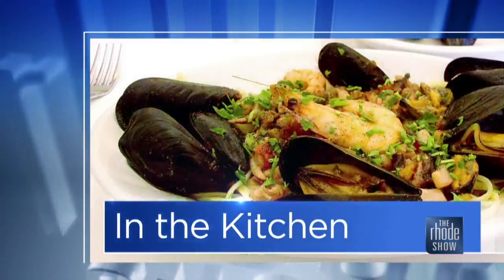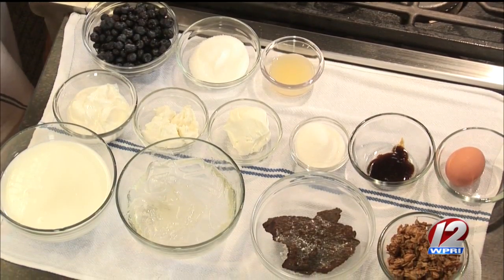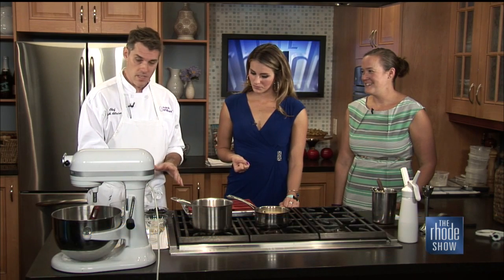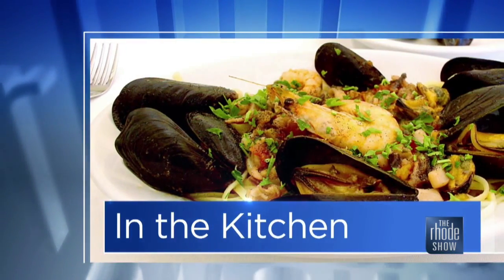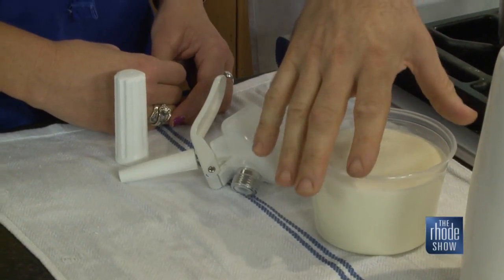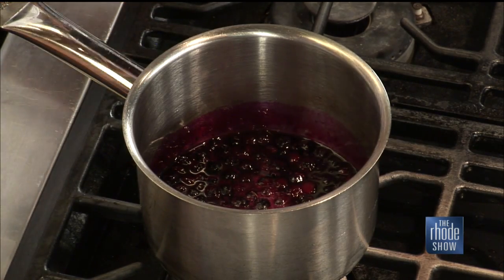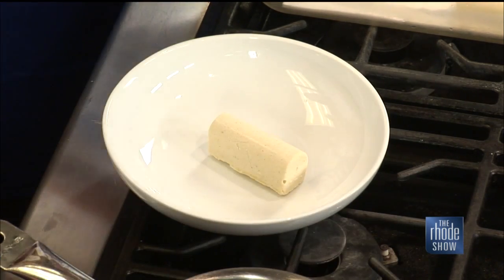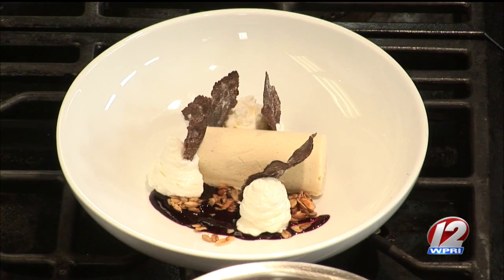In the Kitchen: Goat Cheesecake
We're making an individual goat cheesecake with almond granola, buttermilk mousse, blueberry sauce and crispy buckwheat with Richard Allaire of Metacom Kitchen.